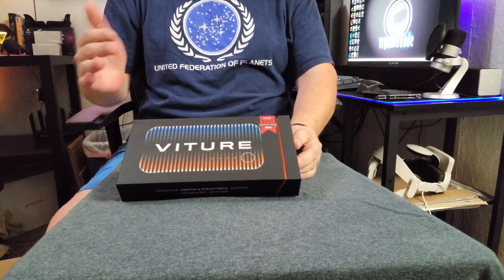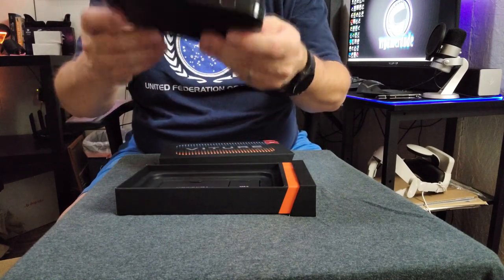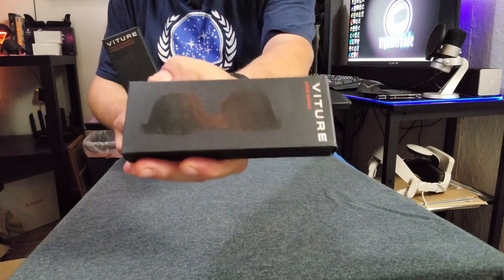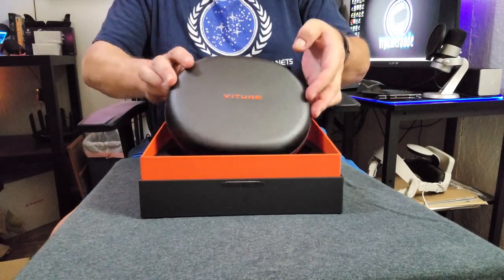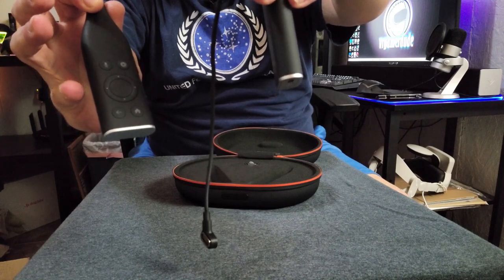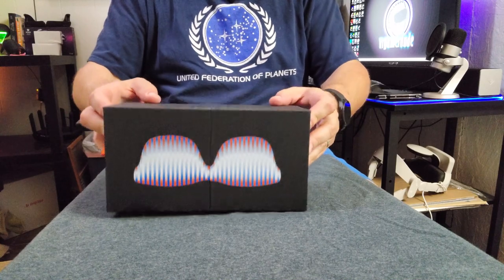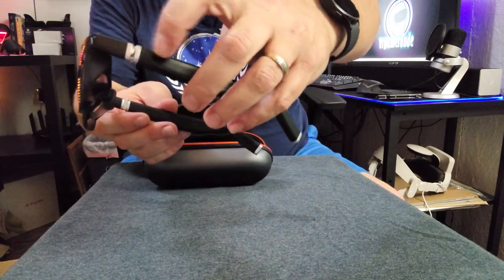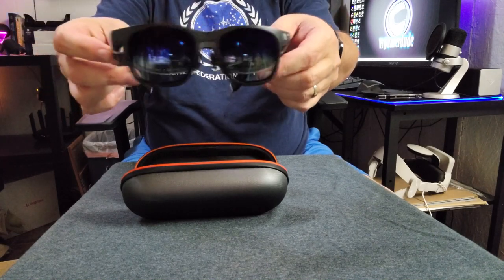Unboxing the VITURE One XR Glasses and Accessories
Today I am just doing a real quick unboxing of the new VITURE One XR glasses and some of the available accessories like the Neckband compute unit and Mobile Docking Station. I also want to thank VITURE for sending out this amazing review package!

So far in my testing, I am very impressed with this XR glasses system and I am hoping to have a full review up in the next few weeks so stay tuned!

If you want to learn more about the VITURE One glasses or any of the accessories I am unboxing here or grab a set for yourself you can head to the link below:

*** - Sorry for the excesive fan noise in the background.. Currently where I live we are undergoing a bad heat wave and it was literally 90° in the studio the day I was filming this. I will try to find a way to supress the noise in future vids! :(

Hardware used on this channel:

PC  Specs:
I9 10900k
RTX 3080ti
32GB 3000mhz Ripjaws
MSI A-Pro

Headsets:
Oculus Rift
Oculus Rift S
Oculus Quest
HTC Vive
Samsung Odyssey+
HP Reverb
HP Reverb G2
Pimax 5K+
Pimax 5K Super
Pimax 8KX

00:00 Introduction
00:23 Unboxing Starts
00:37 The Mobile Docking Station
01:29 Nintendo Switch and Steam Deck Brackets
01:58 Phone Adapter and Glases Shade
02:24 Neckband Compute Unit
03:48 VITURE One Glasses
06:00 Final Thoughts